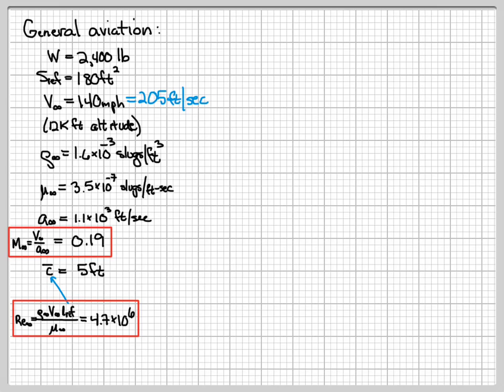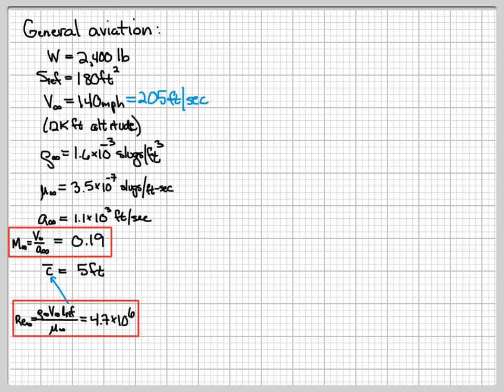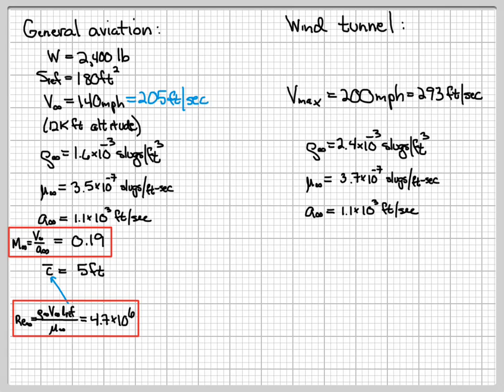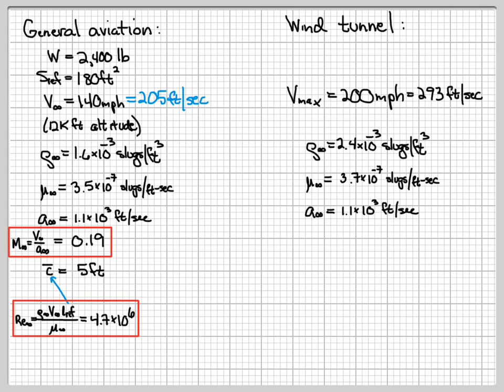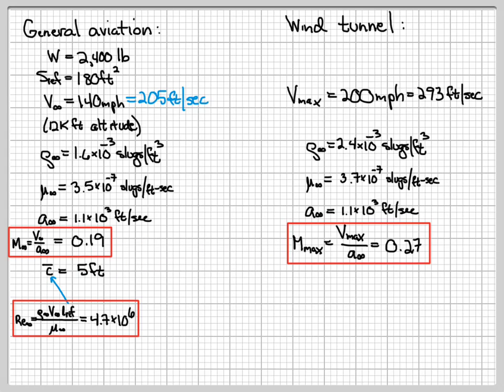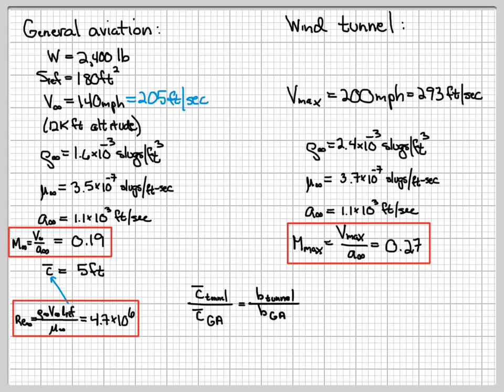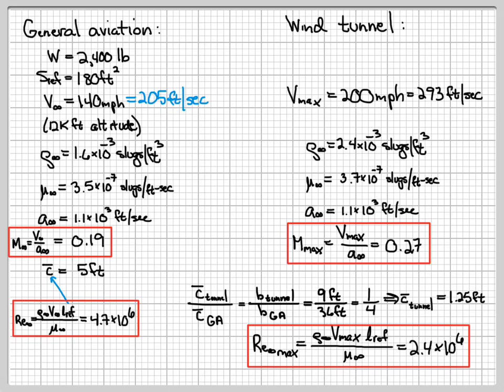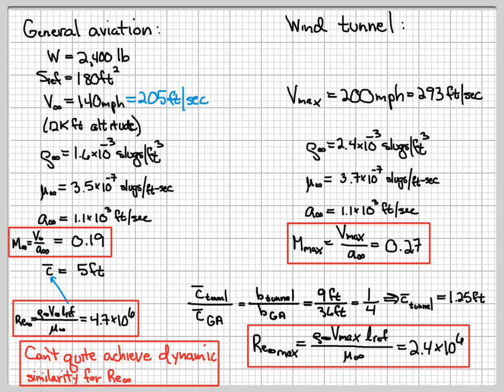MITx: Introduction to Aerodynamics - 16.101x: Part: Part 11